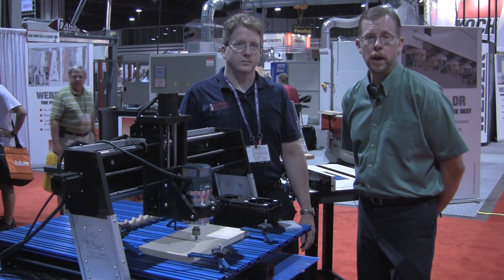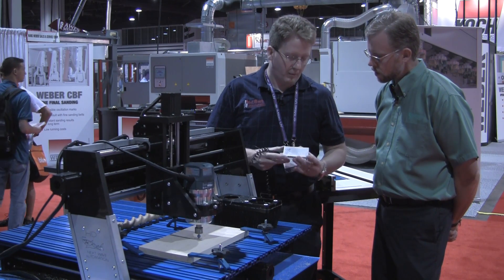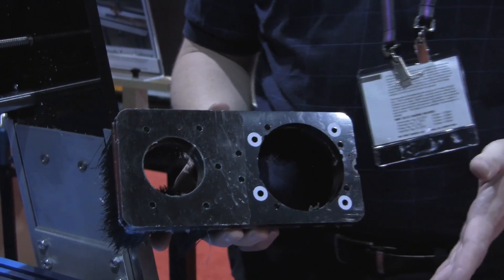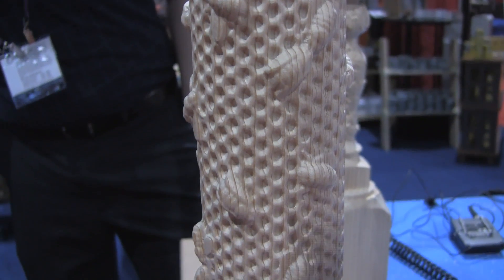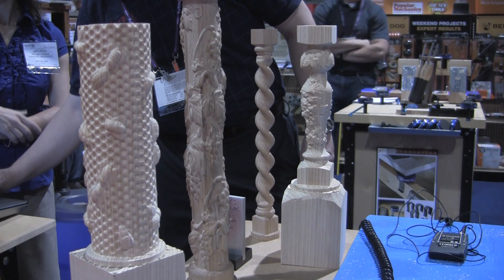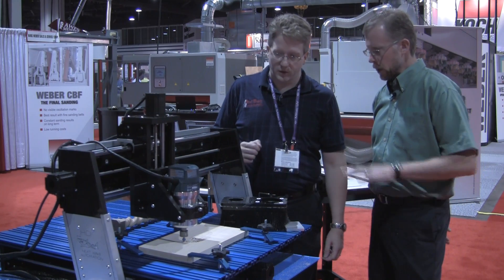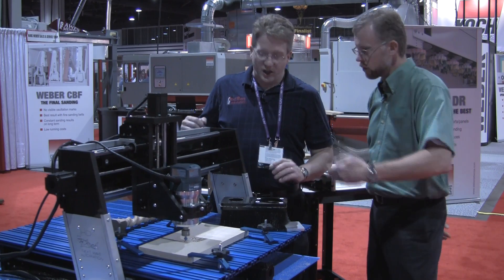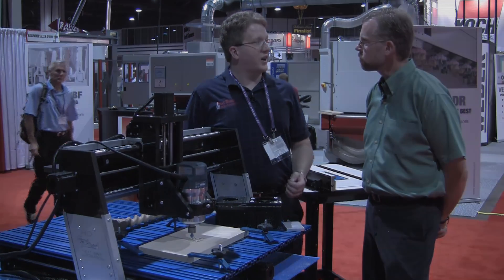CNC Shark Accessories at IWF 2012 Presented by Woodworker's Journal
CNC Shark's are state-of-the-art products for carving and machining operations relating to woodworking. You'll get the speed and precision of computer-controlled machinery for way less than typical machines! Recently, Woodworker's Journal caught up with the manufacturer's at the IWF 2012 trade show to get the scoop on some exciting new accessories!